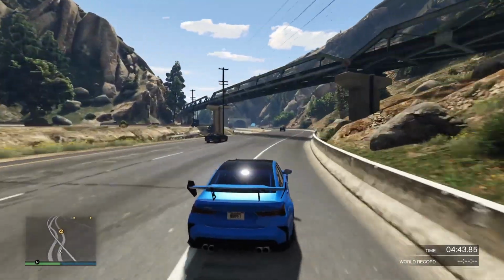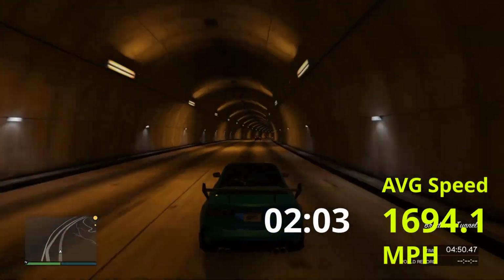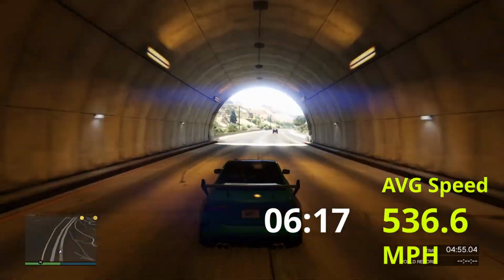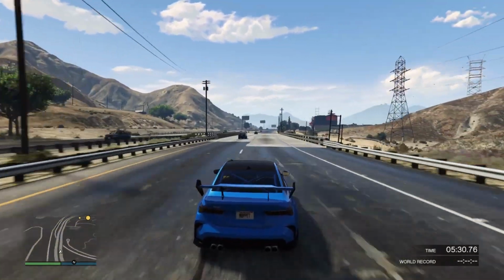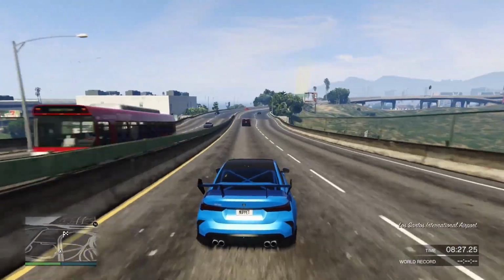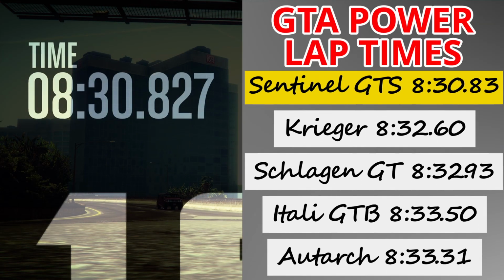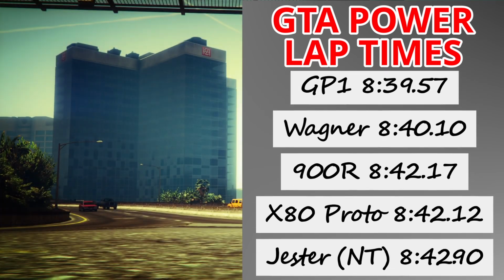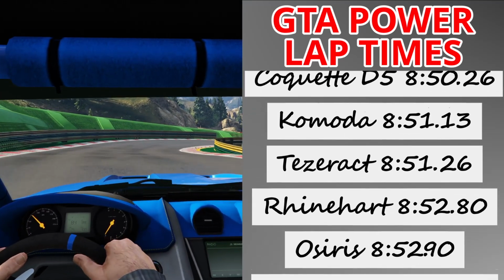Ubermacht Sentinel GTS - Brand new BEST car from GTA Online Money Fronts DLC release day cars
In this video I look at the Pegassi Zorusso from this week's GTA Online Weekly update.

Transcript Extract: